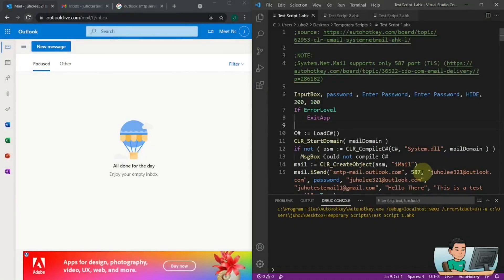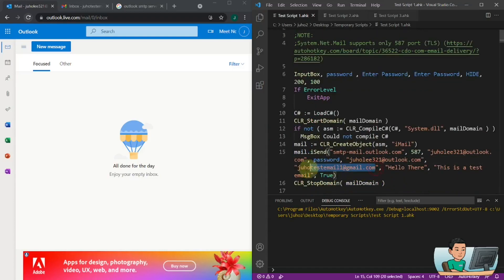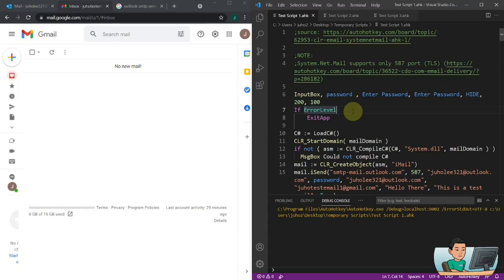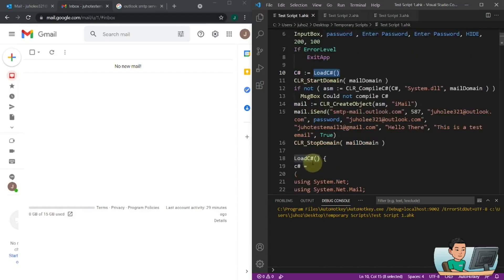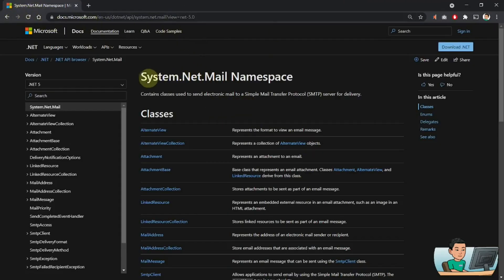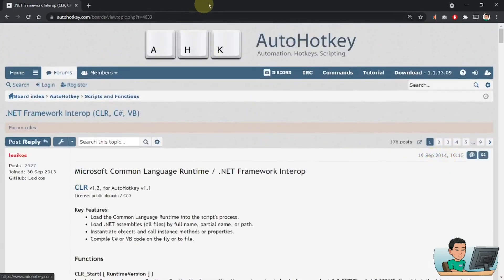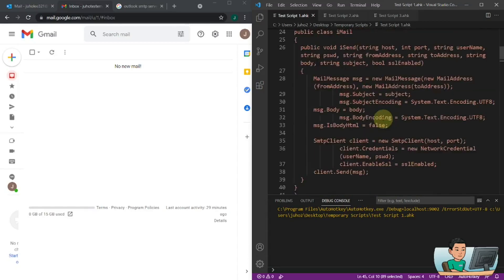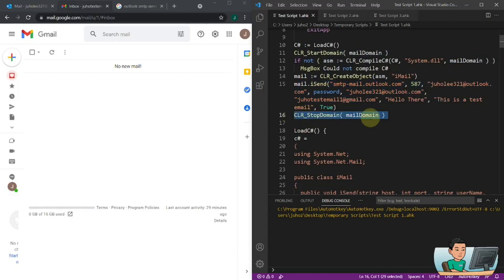[Juho's Random AutoHotkey Stuff #19] Send an Email by Compiling C# Code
In this video, I'll be showing you how to send an email out from your PC by compiling a C# script thru AutoHotkey.

Email service providers that require port 587 instead of 465 should work with this script.